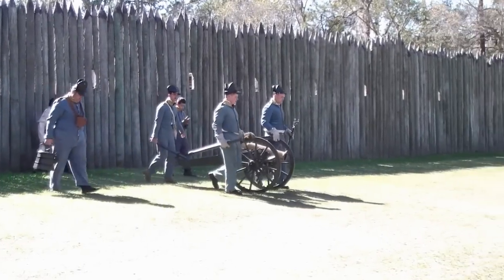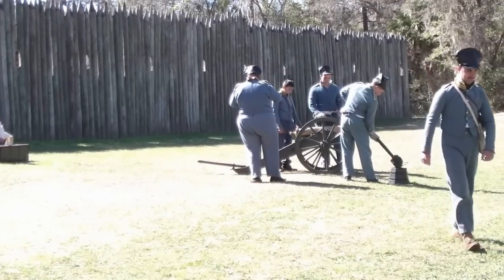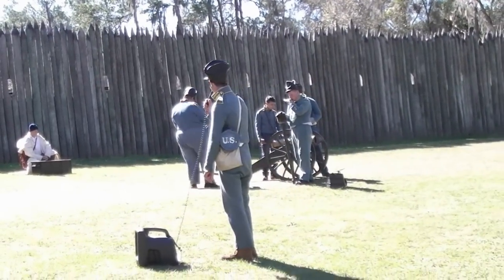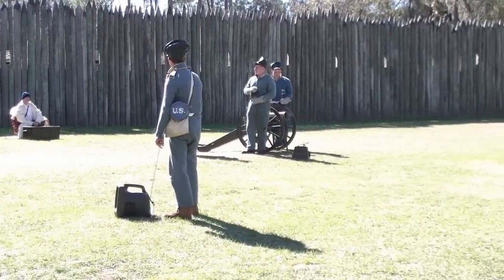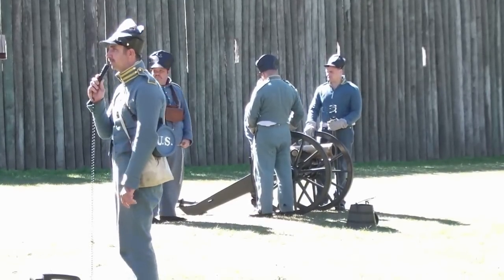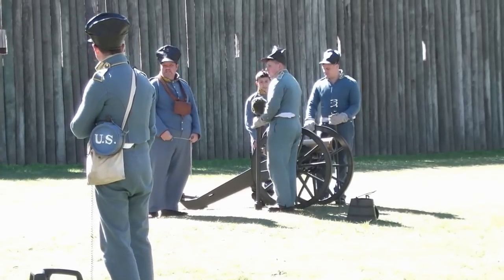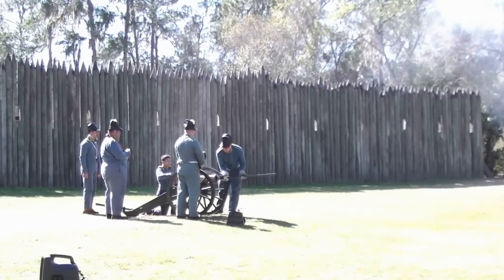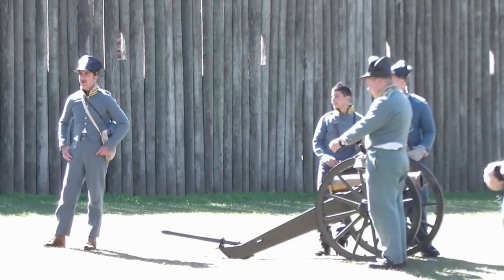How to Fire a Cannon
How to Fire a Cannon ~ Fort Foster outside Tampa.